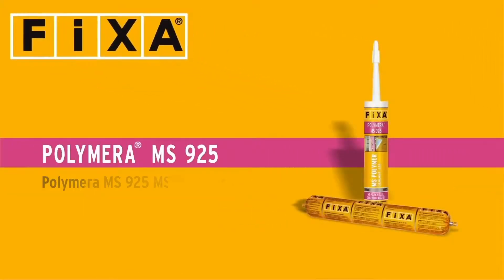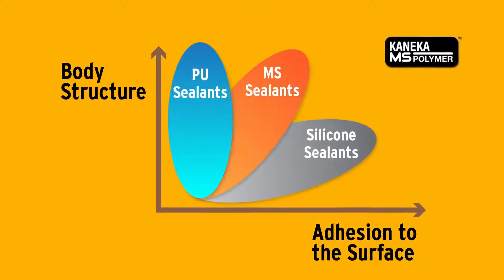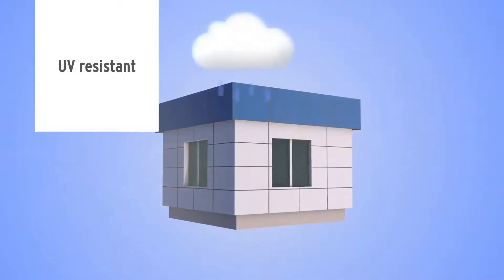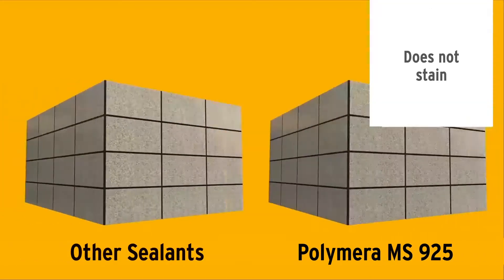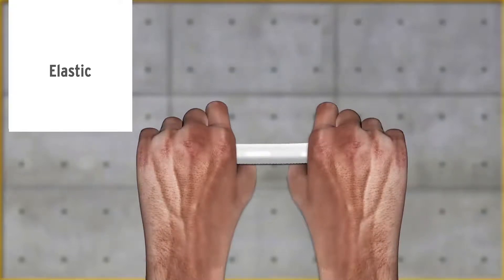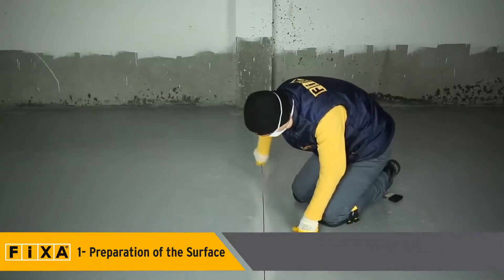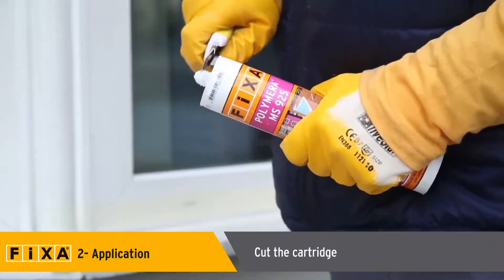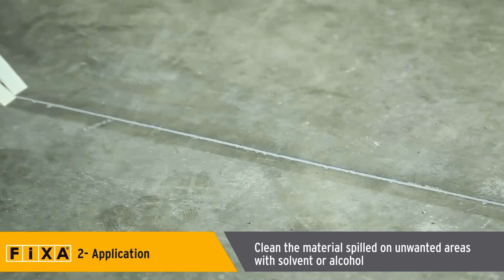POLYMERA MS 925 MS Polymer Based Sealant (LM)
MS polymer based, single component, low modulus (LM), elastic hybrid construction sealant which does not
contain solvent and isocyanate.